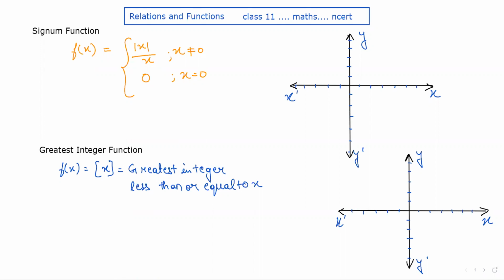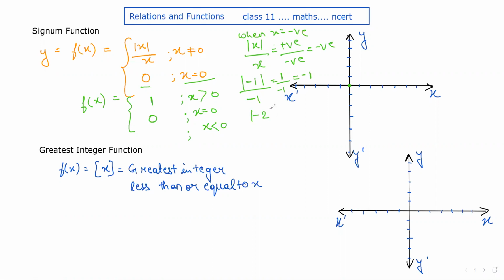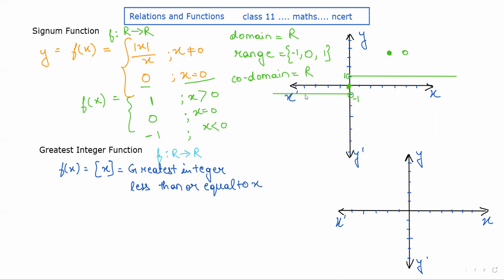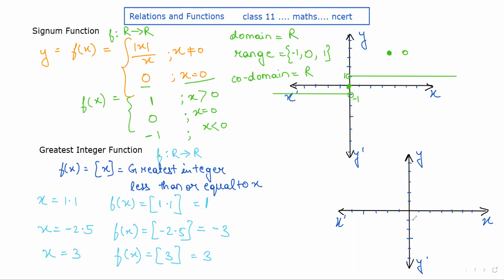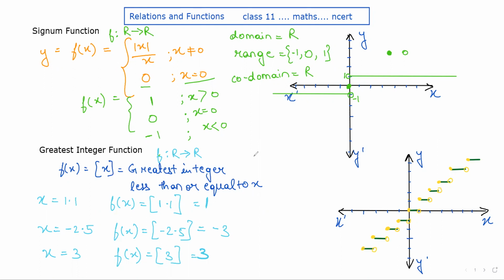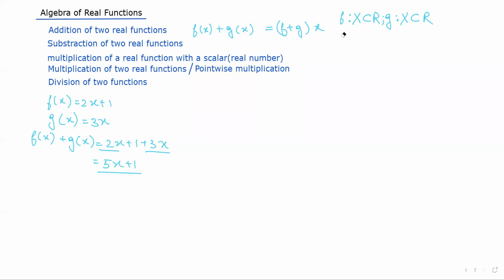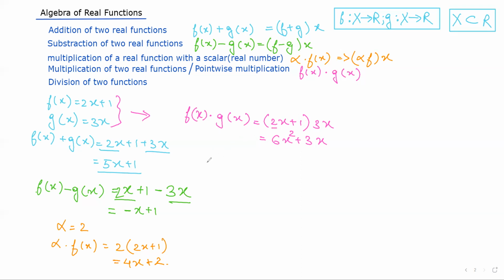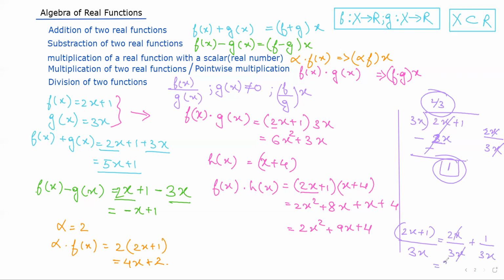Class 11 RELATIONS AND FUNCTIONS PART 5( chapter 2) Maths |ncert|theory| cbse| introduction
This is part 5 of RELATIONS AND FUNCTIONS CHAPTER 2(introduction) of class 11 maths ncert .The topics covered in this video are:

MISCELLANEOUS EXERCISE

EXAMPLES:
MISCELLANEOUS EXAMPLES:

Educator : Yamini
find me here 👇